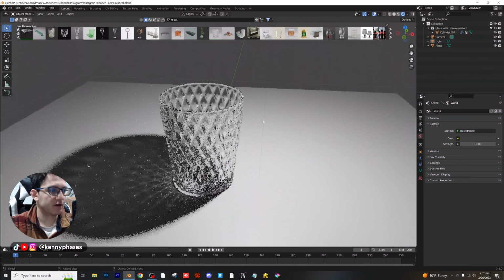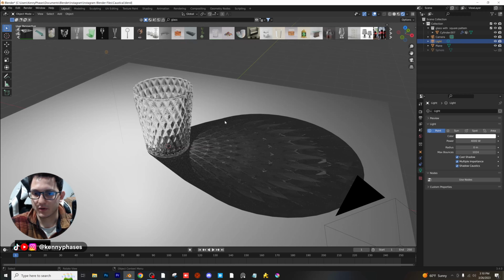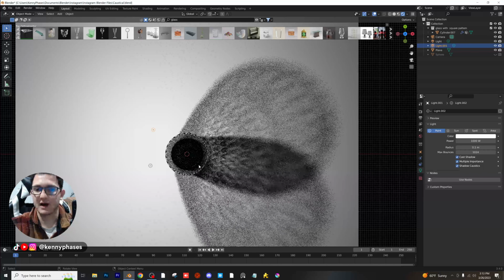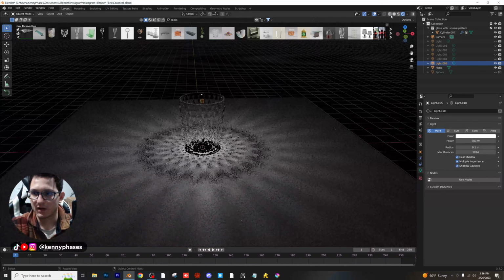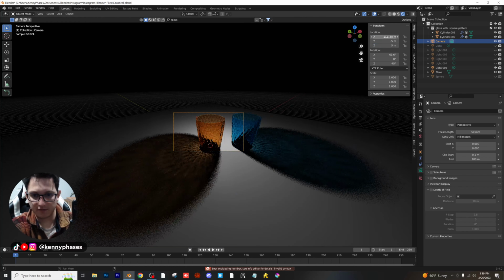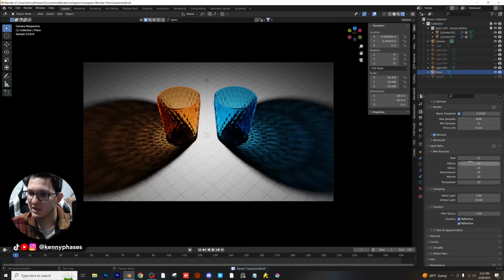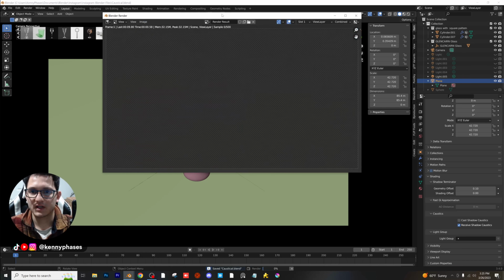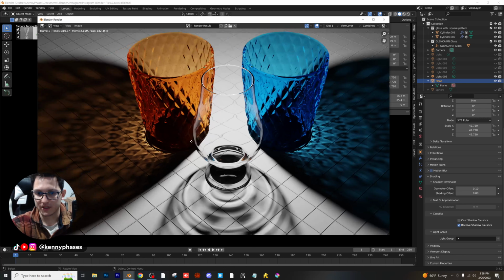Exploring CAUSTICS in Blender 3D! How to achieve GOOD results!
In this tutorial we'll be having fun with Glass Caustics in Blender! I'll show you some amazing ways to get good results quickly!